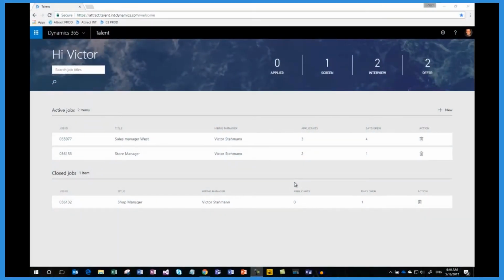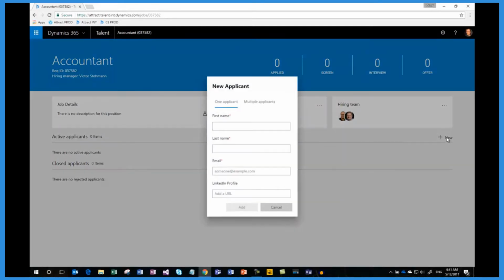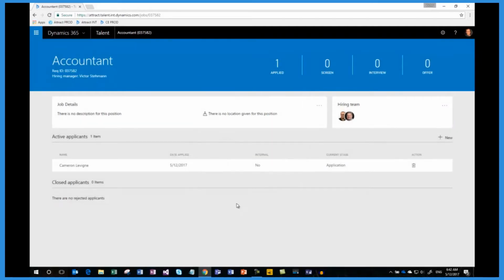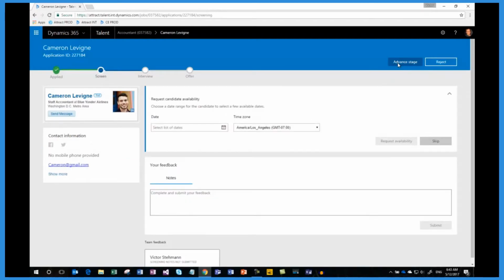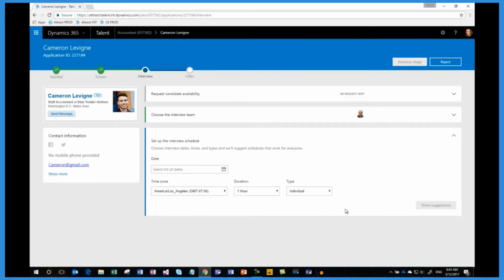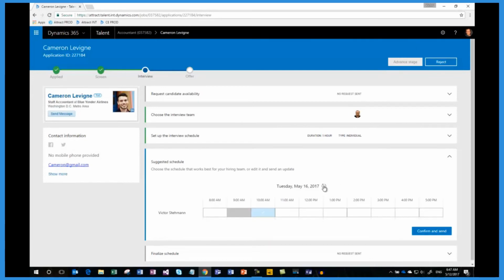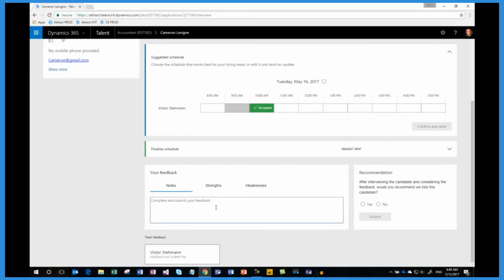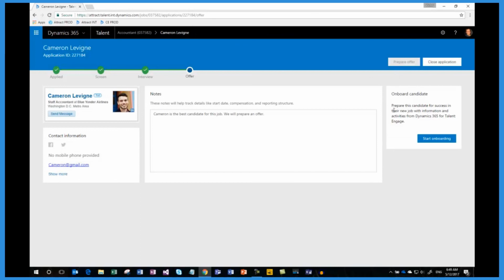How to manage open jobs in Dynamics 365 for Talent: Attract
Learn how to engage and hire the right people more efficiently by simplifying the entire hiring process, from application to hiring decision. Viewers will learn how Dynamics 365 for Talent: Attract enables easy collaboration across the hiring team and improves transparency and communication with candidates, so they always know where they are in the process.

Dynamics 365 Talent: Attract and Onboard apps are being retired.